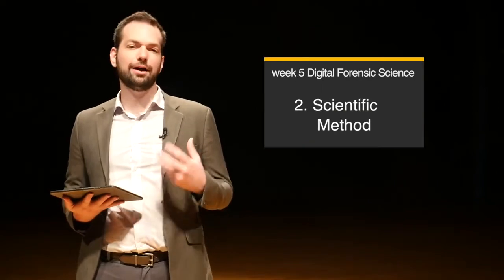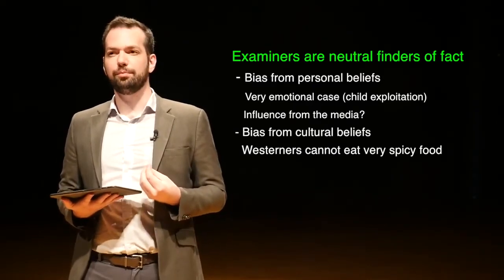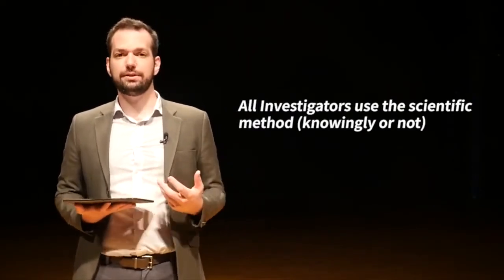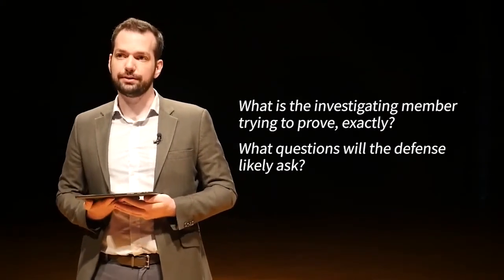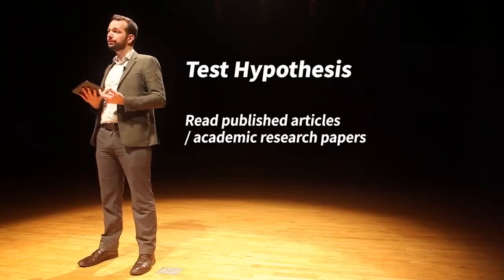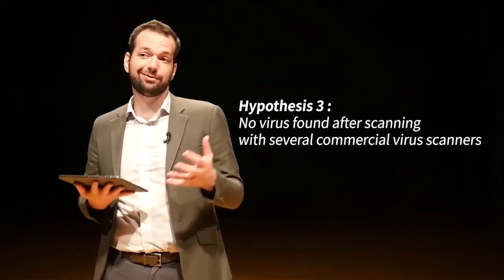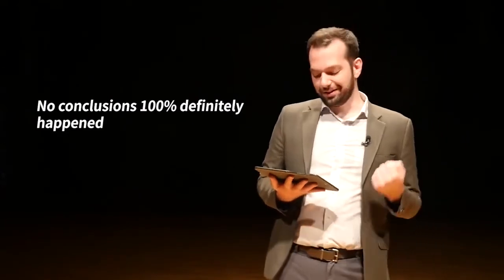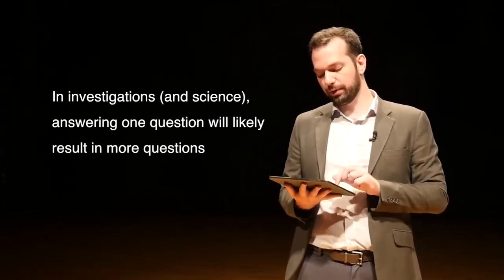5.2 Scientific Method in Digital Investigations | digital forensics for beginners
5.2 Scientific Method in Digital Investigations | digital forensics for beginners

In this video, we describe how criminal investigations and scientific investigations use the same processes to find the truth.